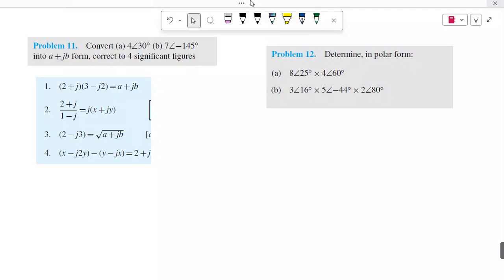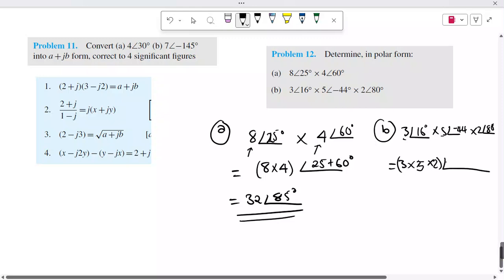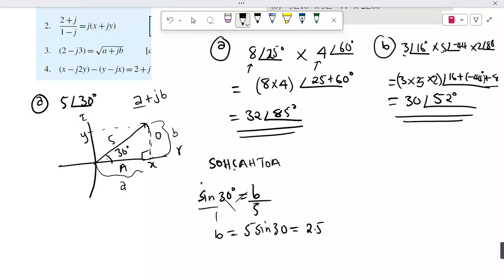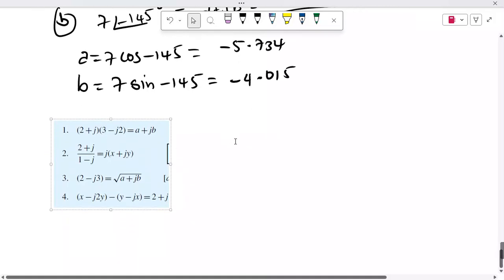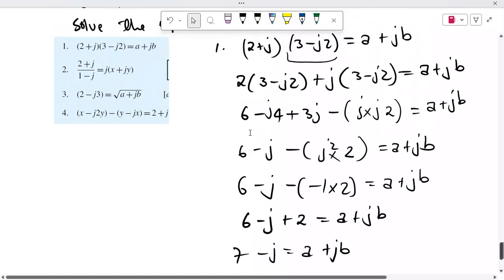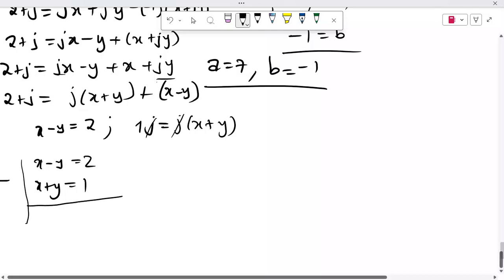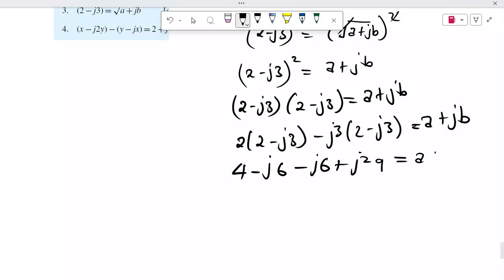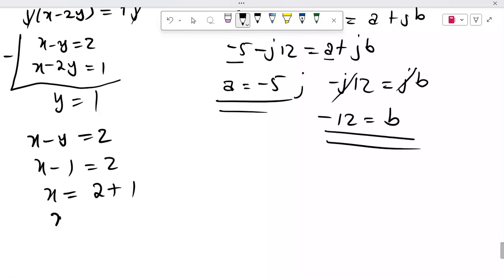Complex Numbers Equations Solving Techniques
🎓 Complex Number Equations Made Easy for Diploma Students | Full Tutorial with Tips & Tricks 💡

Are you a Diploma student struggling with complex number equations? Don’t worry — this video is made just for YOU! 🚀

In this easy-to-follow tutorial, we break down the most important concepts in solving complex number equations step-by-step — using visuals, shortcuts, and clear explanations to make learning smooth and fun. 🧠✨

✅ What you’ll learn:

What are complex numbers? (Real + Imaginary)

Solving equations using i² = -1

How to simplify, add, subtract, multiply & divide complex numbers

Using conjugates and modulus in equations

Common exam-style problems solved LIVE!

🛑 Avoid common mistakes that cost you marks — we show you how!

Polytechnic learners

Gearing up for class tests, exams & interviews